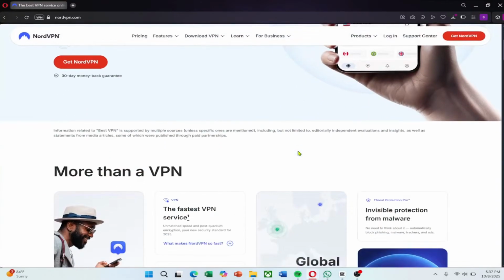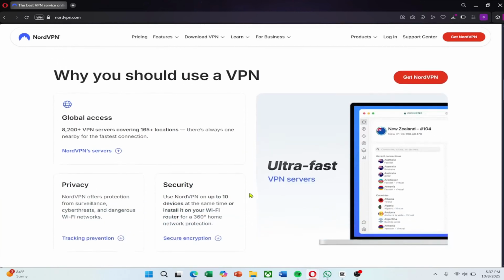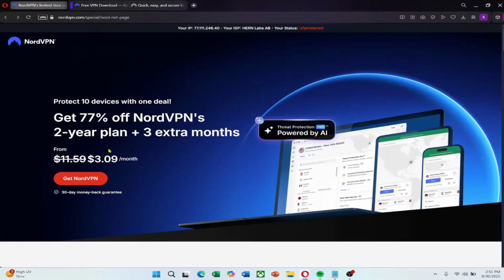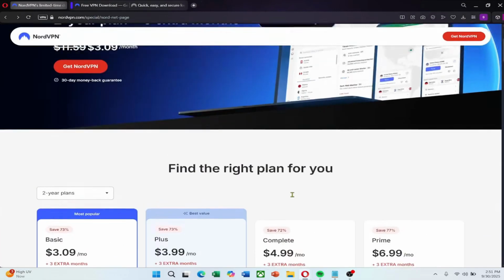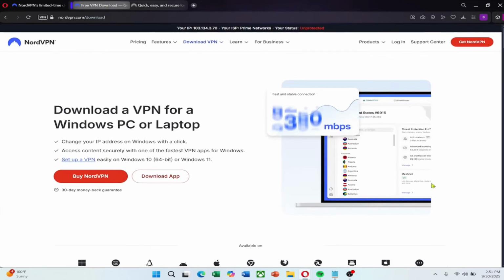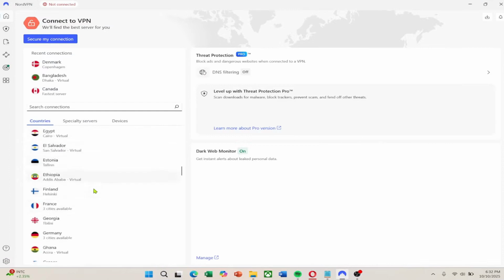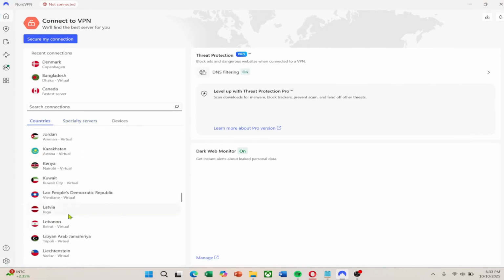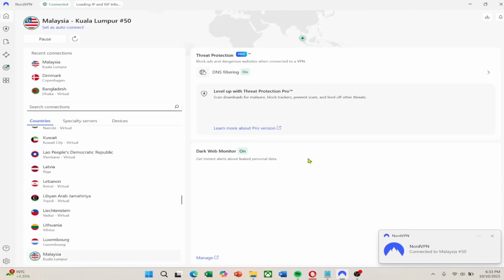How to Unblock Specific Websites Blocked on the Network (2026) | Full Guide ✅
Are certain websites blocked on your network? In this video, I’ll show you how to unblock specific websites in 2026 with a full step-by-step guide. You’ll learn safe methods to bypass network restrictions, access the content you need, and protect your online privacy. This tutorial works on school, college, office, and home networks while keeping your browsing secure.